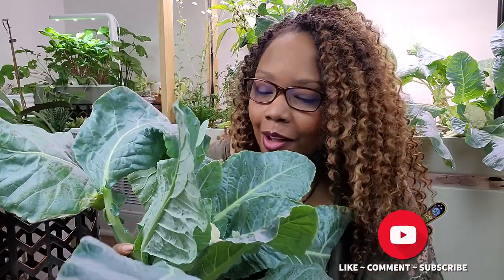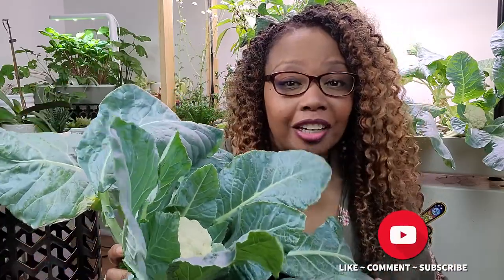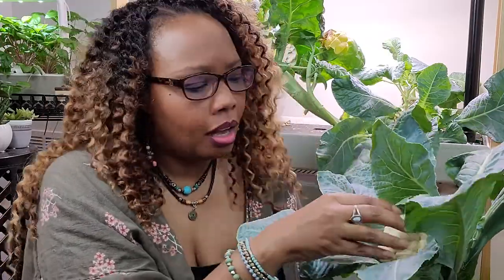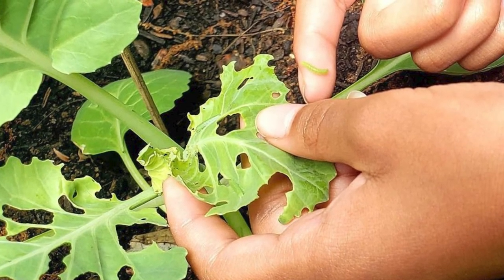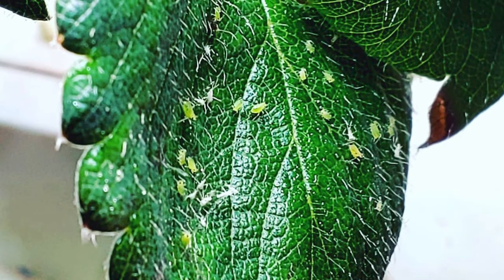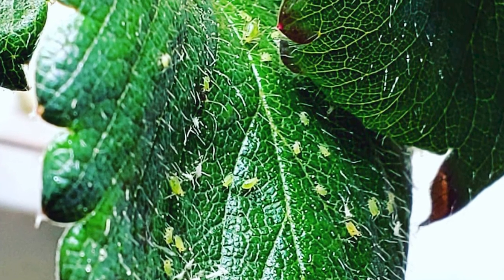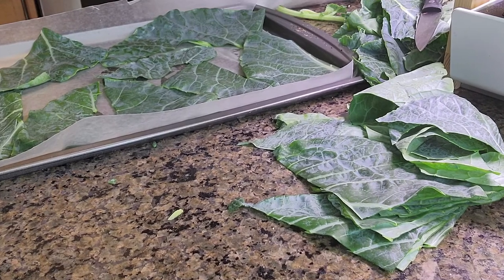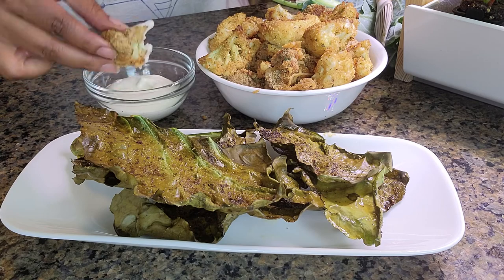Garden Must Haves: Cauliflower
In this series, I will briefly cover the benefits of growing various fruits and veggies in your hydroponic garden! This video will focus on Baby Cauliflower, which is loaded with numerous vitamins and minerals and very tasty!
INSTAGRAM - THE MOCHA FOODIE GARDNER
FACEBOOK - THE MOCHA FOODIE GARDNER